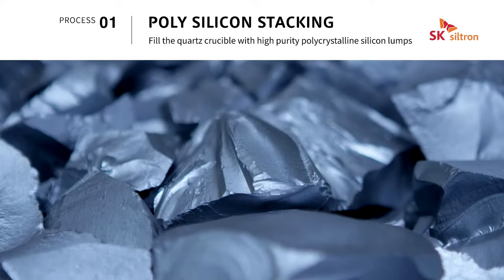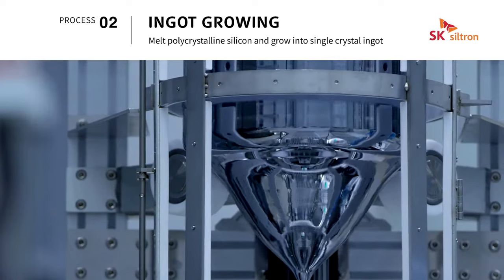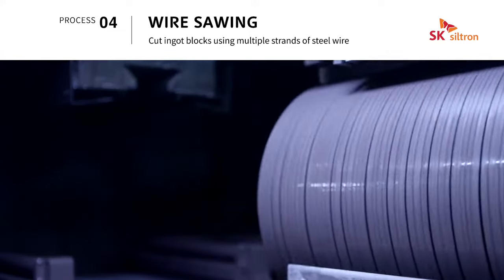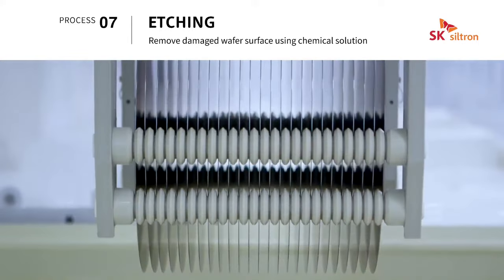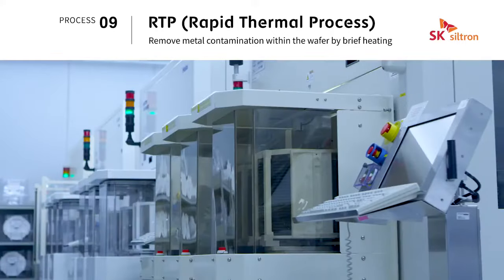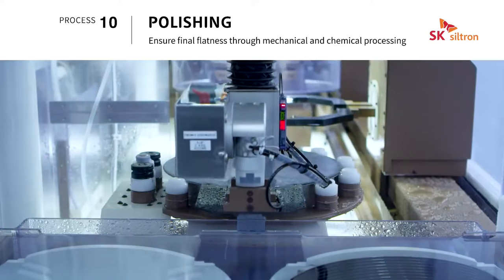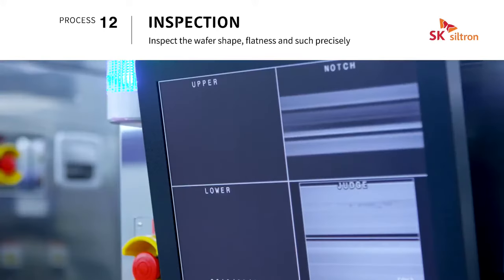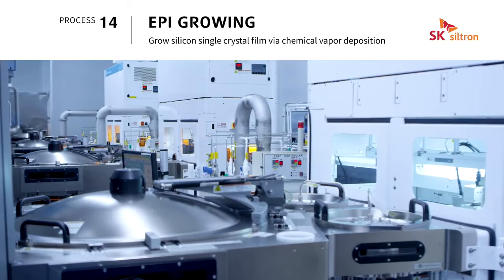300mm Silicon Wafer Manufacturing Process